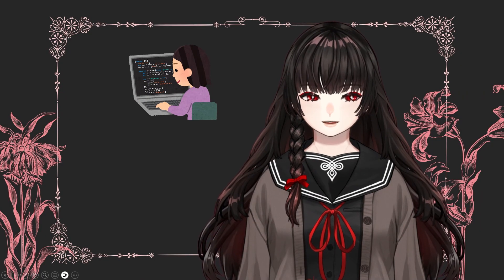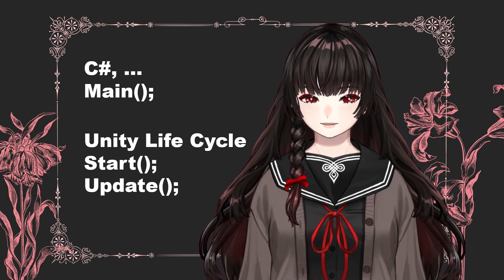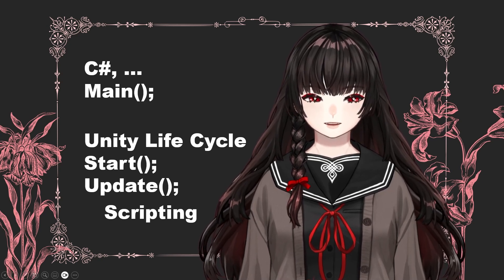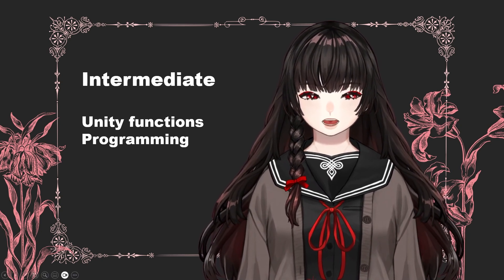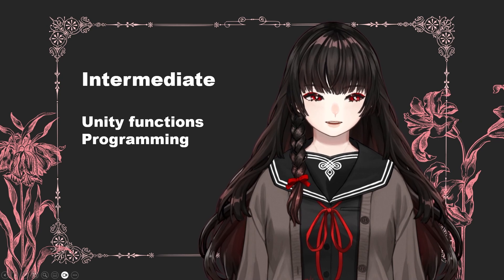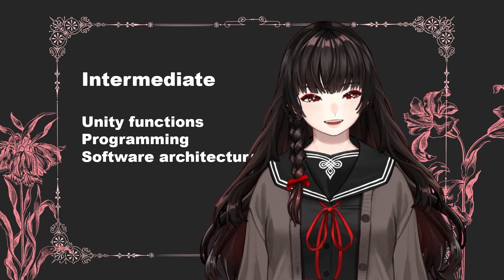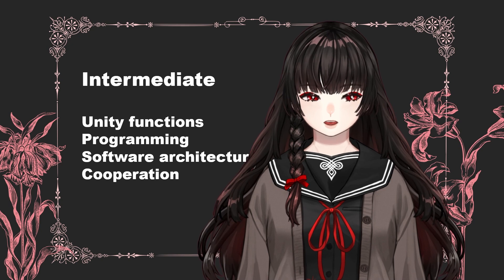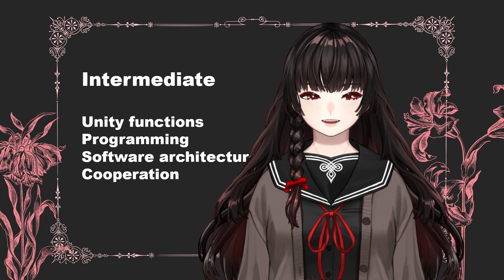How to Become a Good Unity Developer: What You Need to Learn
Hello, world from Hell-O’-World! This is Monoh, your Unity teacher from Hell!

In this video, I'll talk about what you need to learn to become a Unity developer and discuss general things!

All are my personal opinions!